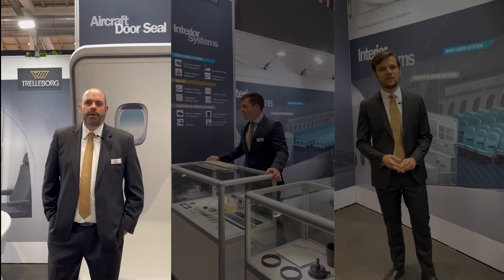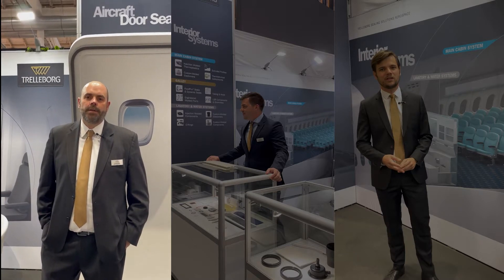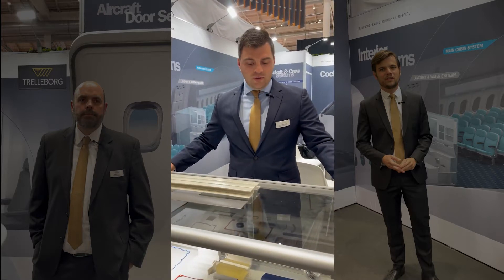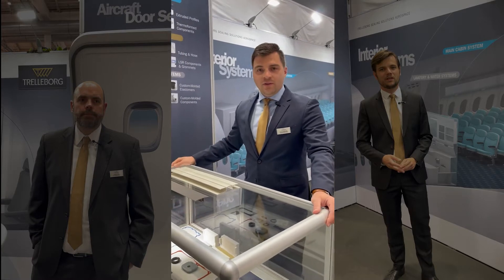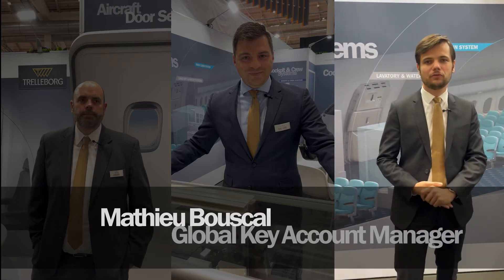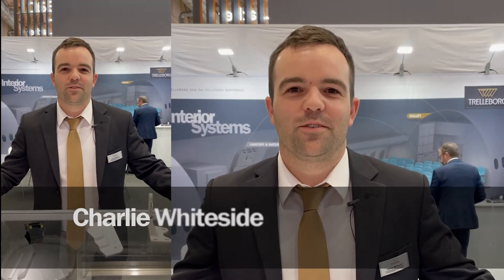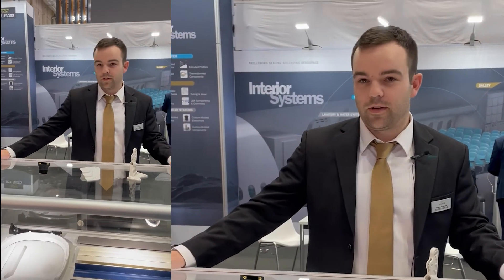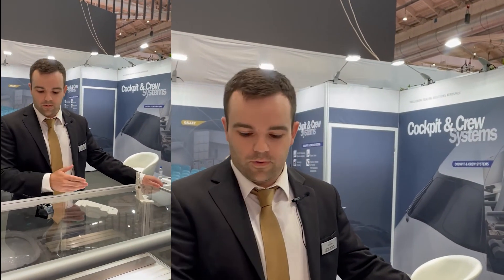Aircraft Interiors in Hamburg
Our participation at the Aircraft Interiors show in Hamburg, Germany offered the team a great opportunity to showcase our seals, polymer components and engineering capabilities to customers. In this video, our experts give you an overview of our product portfolio for the cabin interior.